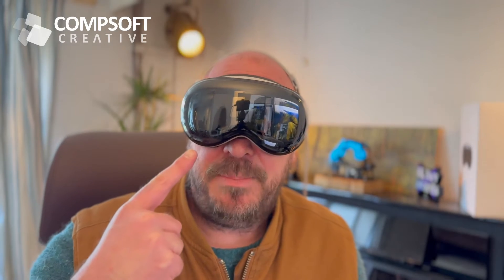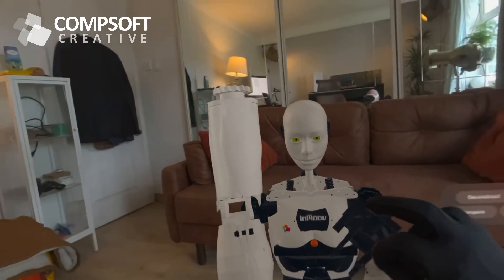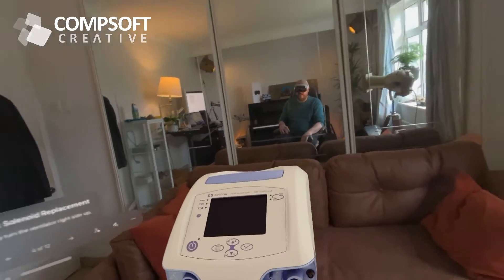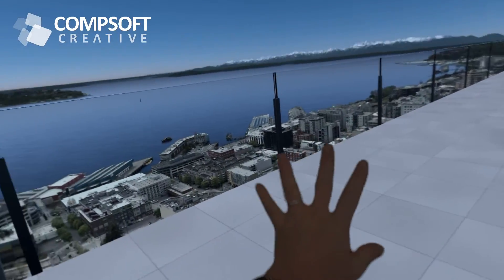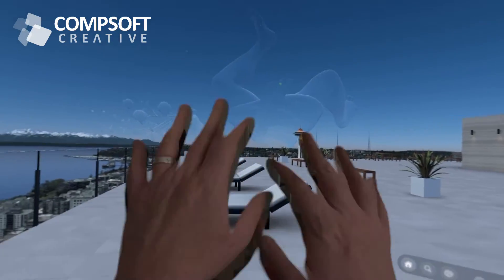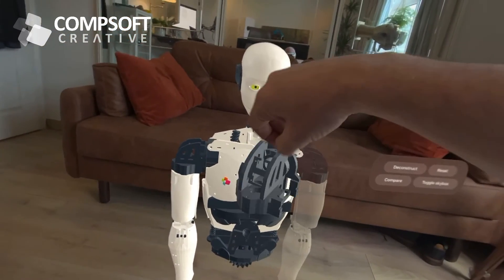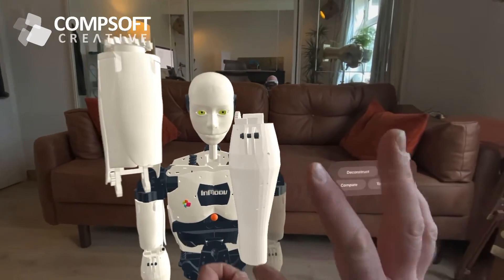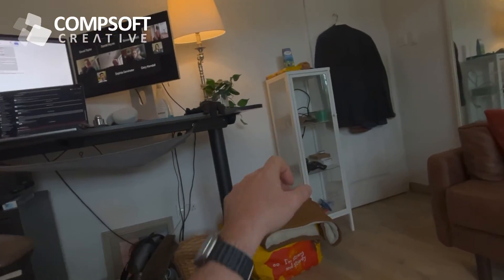Apple Vision Pro & Haptic Gloves - Introducing Digital Touch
Apple Vision Pro's passthrough and screen quality, along with their Spatial sound means that users the most realistic XR / VR experience available with this device.

With realism comes the challenge of making the application behave in a way a user would expect it to in the physical world. We have optimised our 3D object manipulation and handling code as well as introducing Haptic Gloves into the app to introduce digital touch.